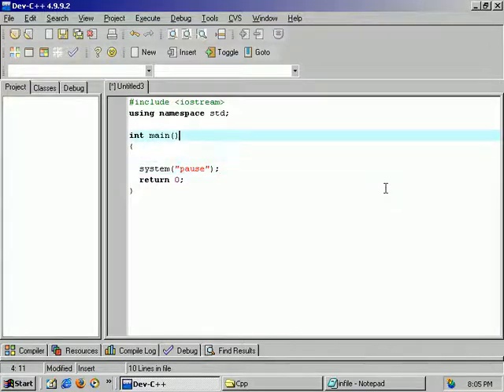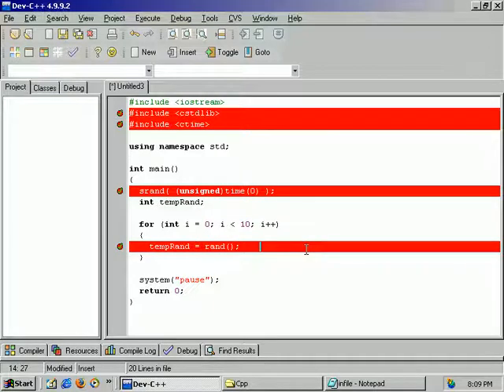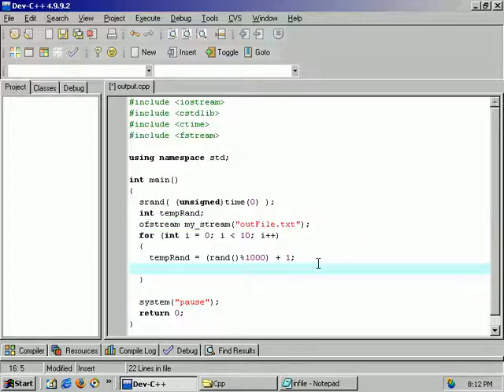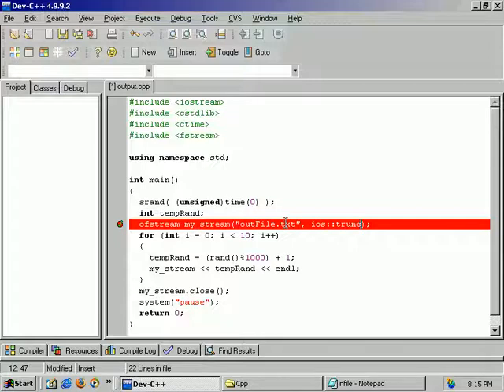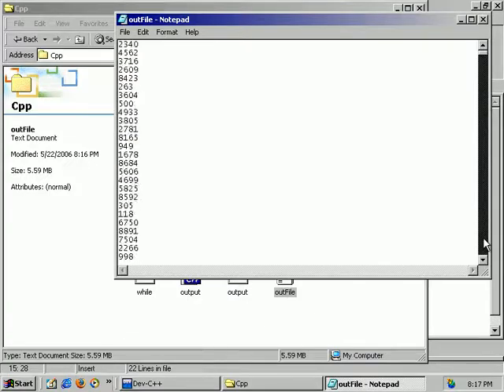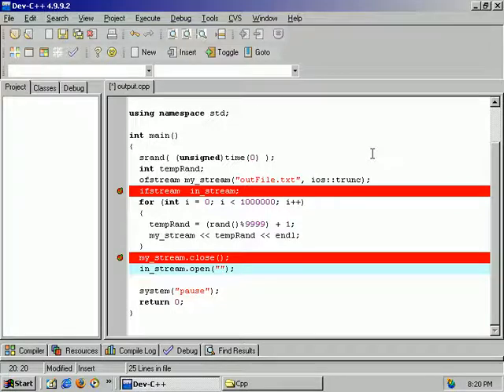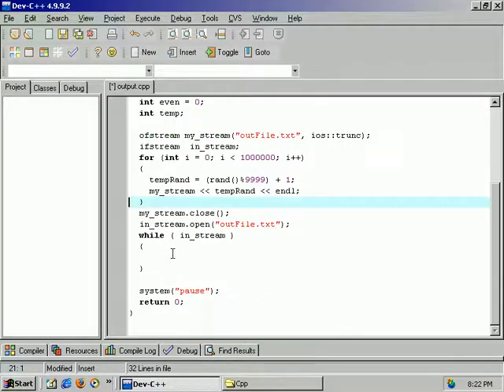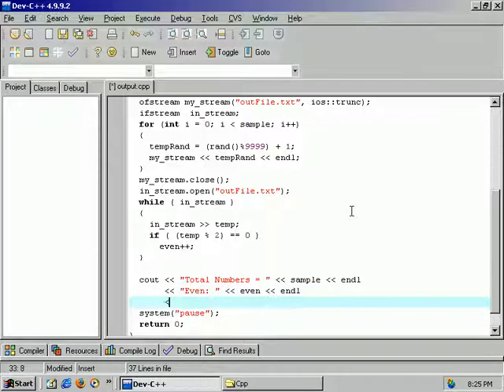WiBit Net Cpp Beginner CrashCourse 14 File Output